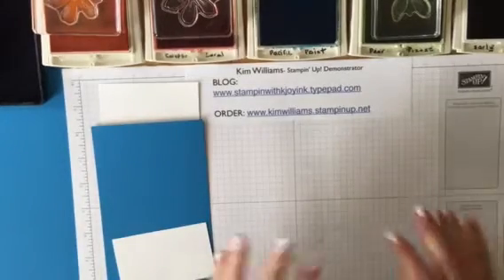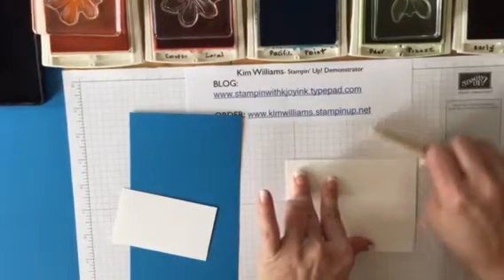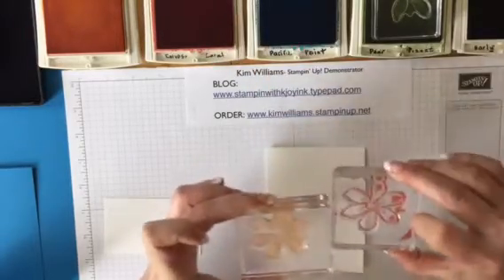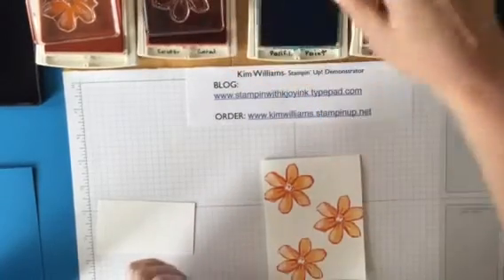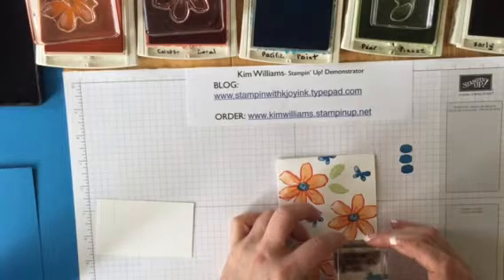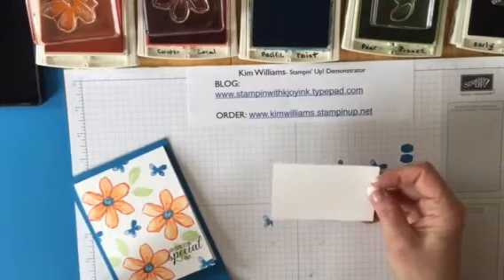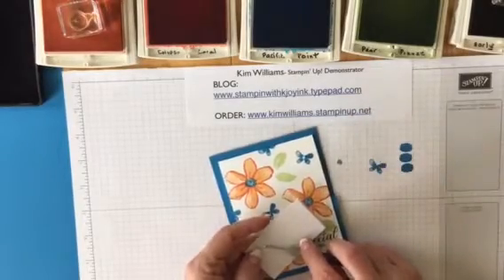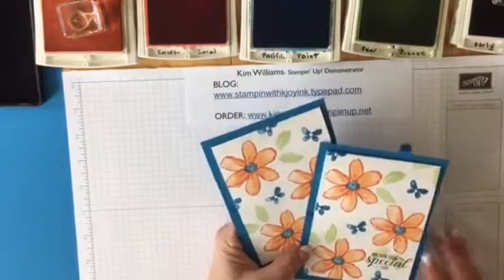Card Fold: Triple fold drop down card. Video #8, Kim Williams, Stampin with Kjo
Unique card fold and stamping technique using the Garden in Bloom stamp set from Stampin Up. Beginner Stampers to expert Stampers.